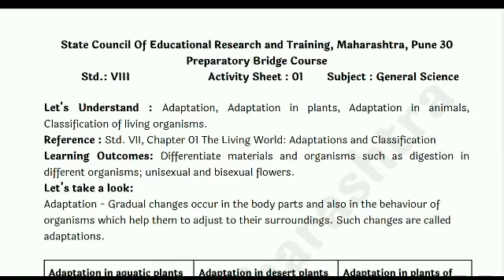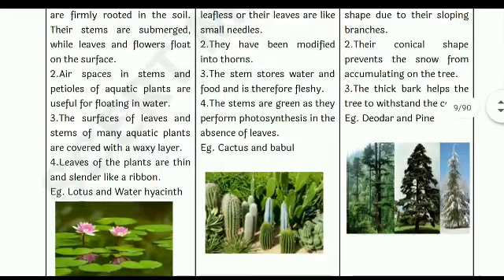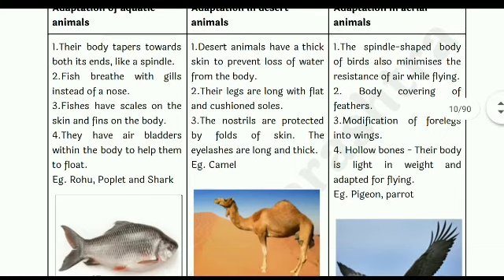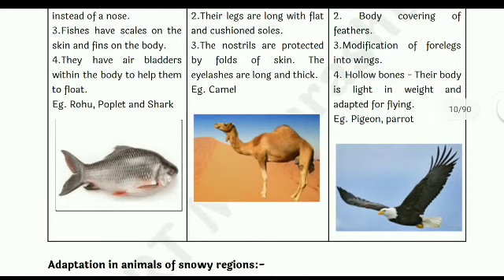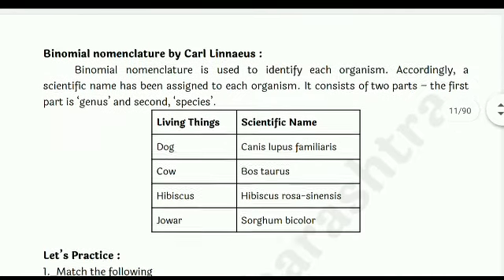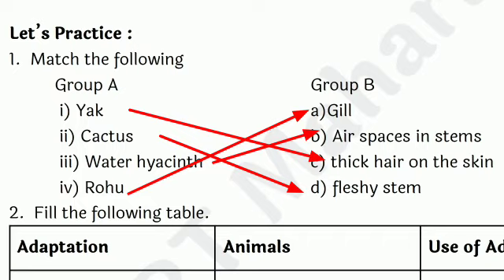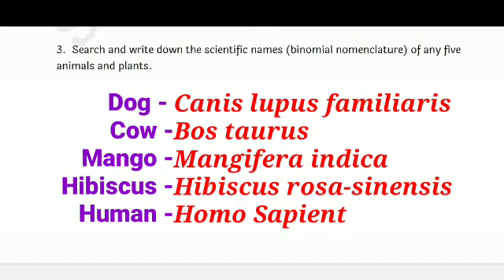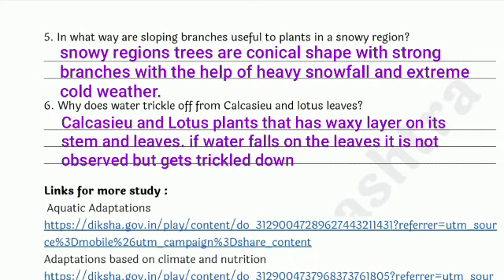8th Science Bridge Course Activity sheet 1 Semi English medium